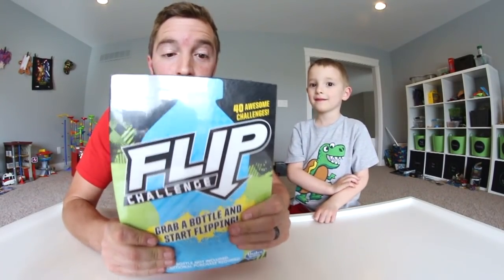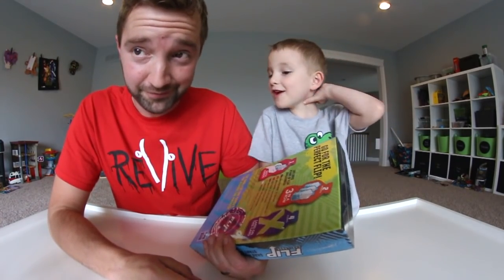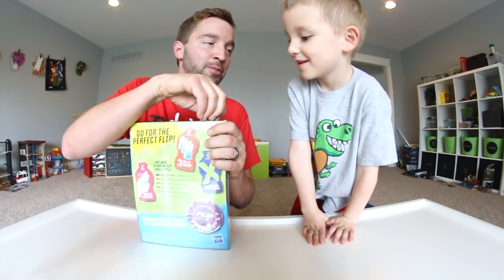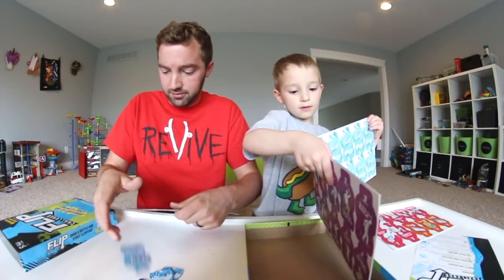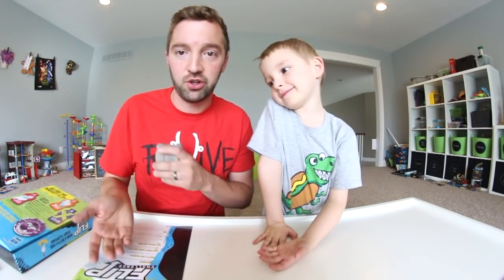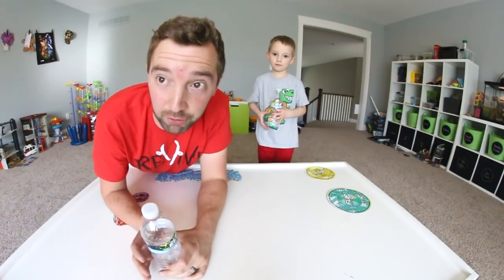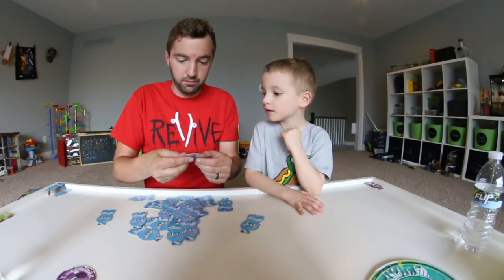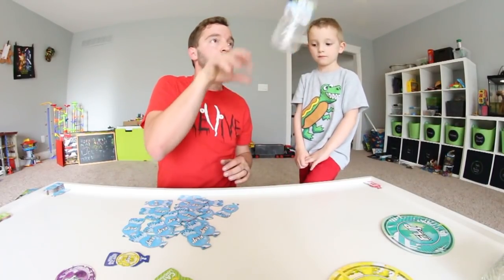FATHER & SON PLAY FLIP CHALLENGE! / Bottle Flip Time!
Bottle flip time! It was fun thats for sure. It's coming out at your local toy isle soon and it's only $9.99 so that rules! I hope you guys enjoed the video!